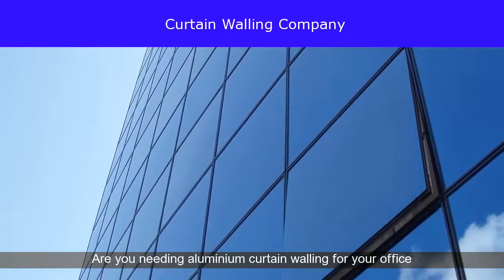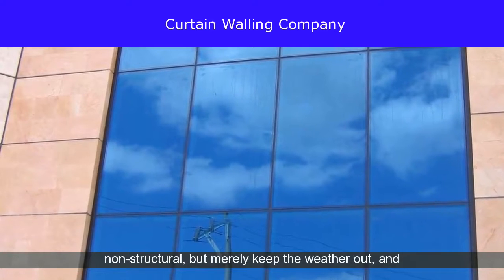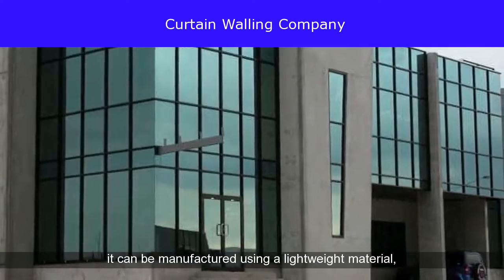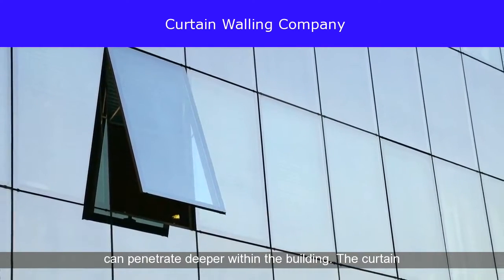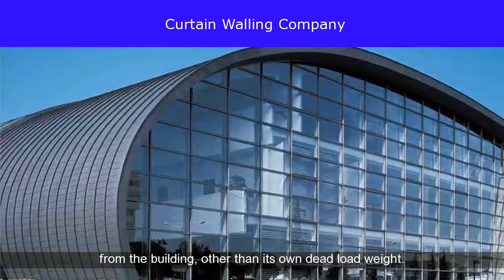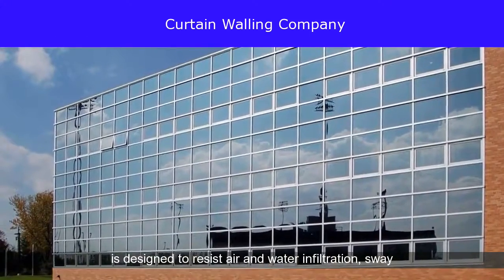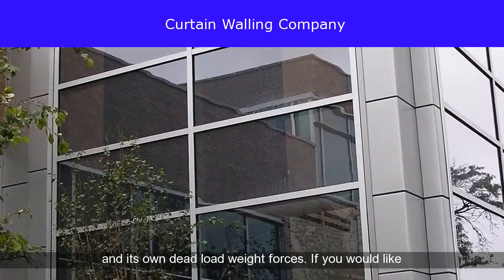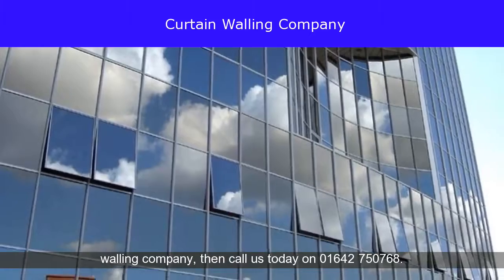Aluminium Curtain Walling Teesside | Aluminium Curtain Walling Systems In Teesside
Aluminium curtain walling in Teesside, North East.  Our aluminium curtain walling and wall systems are great for building walls, windows and doors and for most architecture. Our curtain walling systems and facade are made from aluminium and suitable for architectural building designs.  Our curtain wall system available in Teesside, Cleveland - UK including Middlesbrough, Stockton and Billingham are ideal for glazing and glass buildings, with facades and also with automatic, revolving, folding or sliding doors.
Relevant tags:
architecture definition
curtain wall manufacturers
curtain wall design
architecture design Teesside and Middlesbrough
curtain wall details
Near to Teesside University
curtain wall construction details
architecture engineering
curtain wall vs storefront
Close to Stockton Riverside
curtain wall vs window wall
Just off A172 in Teesside
curtain wall advantages and disadvantages
glass curtain wall cost
what is curtain walling
Close to A19 and A174
curtain wall types
architectural designer
architecture drawing
curtain wall installation Teesside
top curtain wall manufacturers in Teesside, Cleveland - UK
Covering Teesside in North East postcode TS23 and TS1
aluminum storefront framing Teesside including Thornaby
glass curtain wall details
facade definition